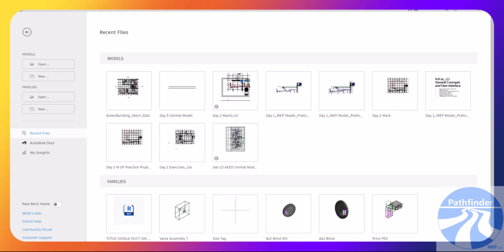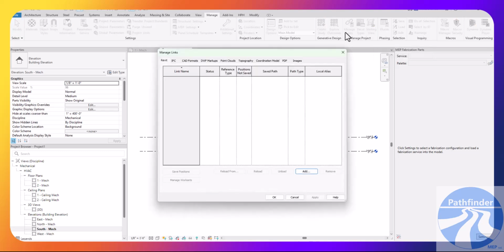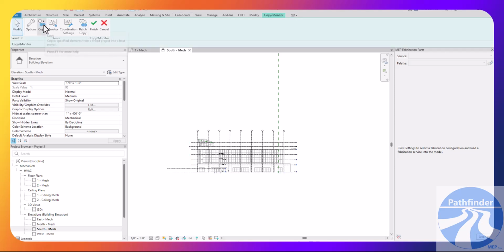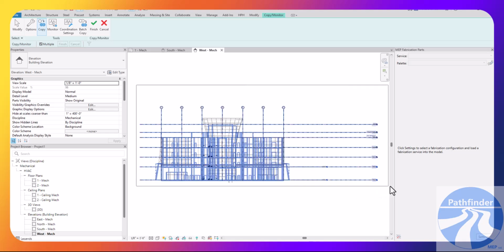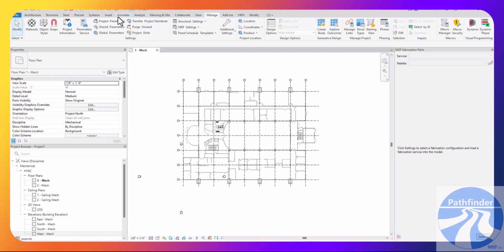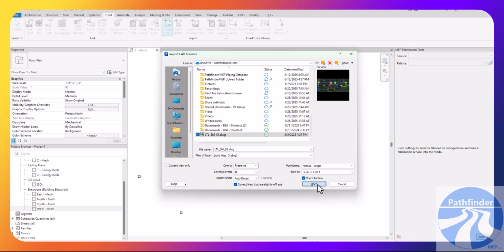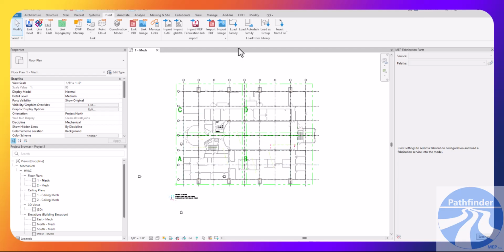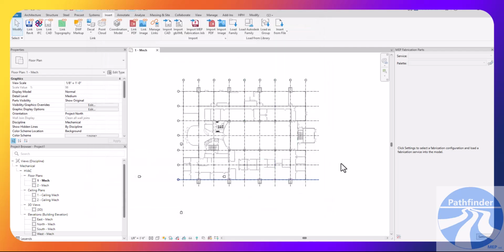Revit Project Startup linking DWG Files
This is a short demonstration on how to start a Revit Project, and then link the DWG files to the Architectural model in Revit